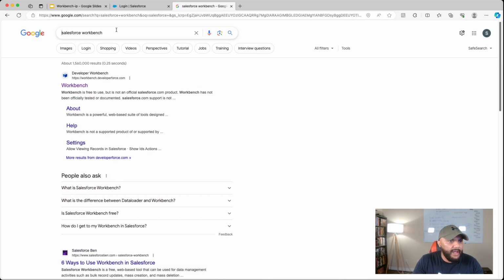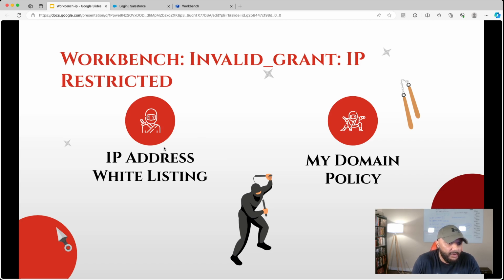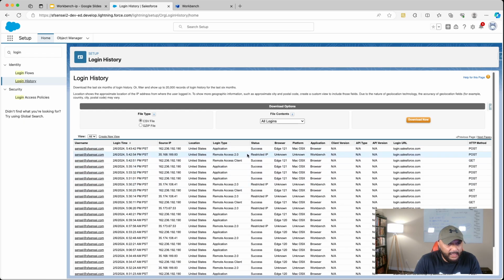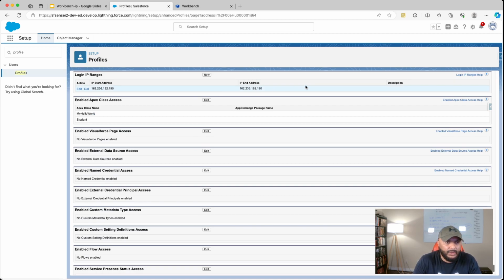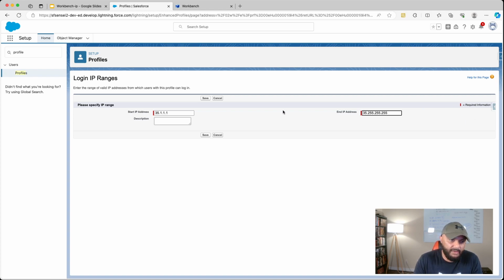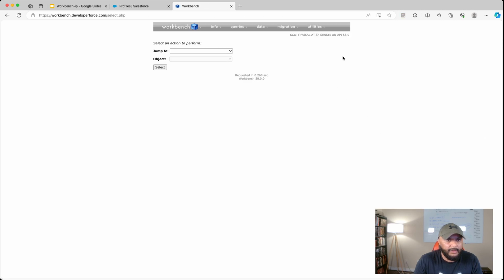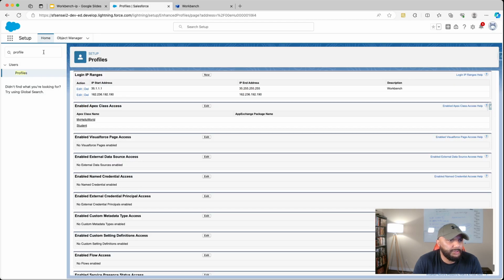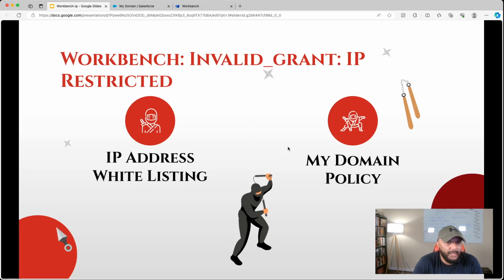Workbench Login Error: invalid_grant: ip restricted | SF Sensei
So you may have come across a Salesforce error if you try to access Salesforce workbench in a workplace or corporate environment which you know is a tool that Salesforce developers use to interact with Salesforce APIs.